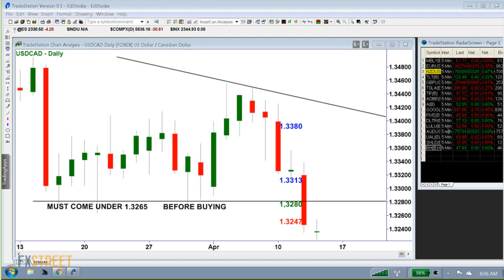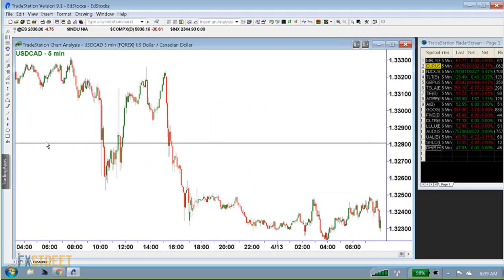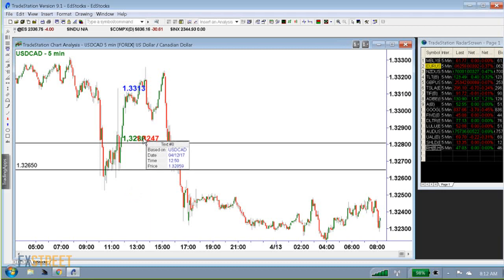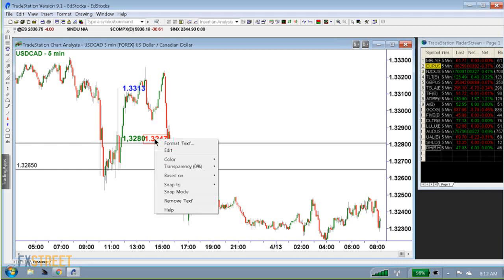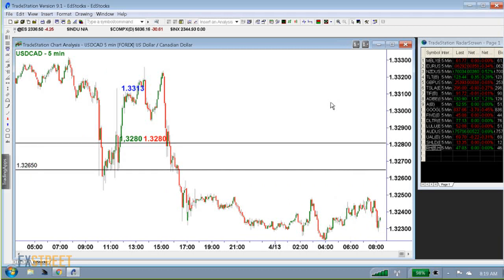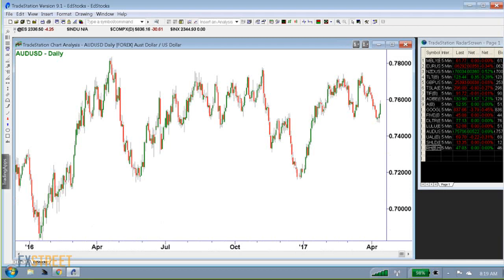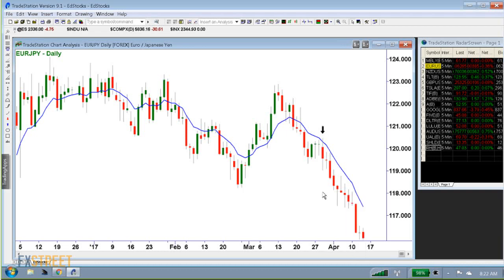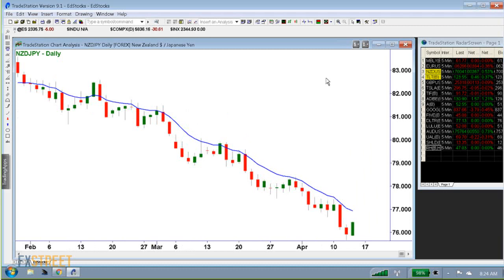US Pre-Market Open: Aussie/China economic stats, new USDCAD setup